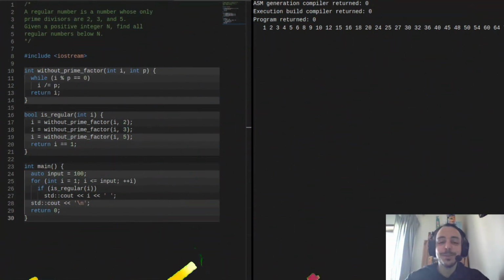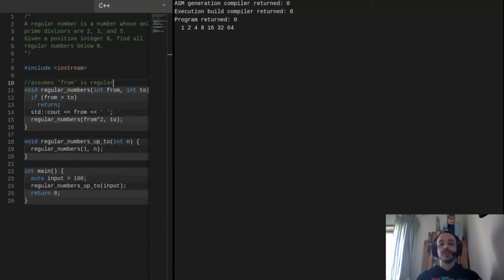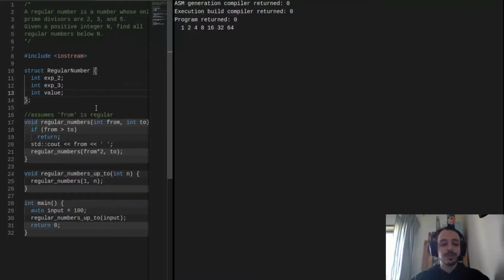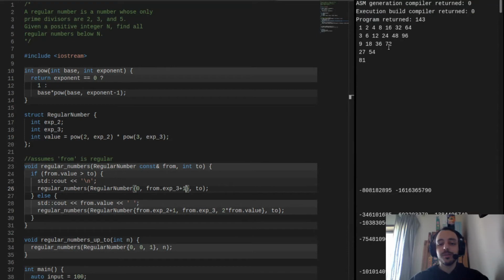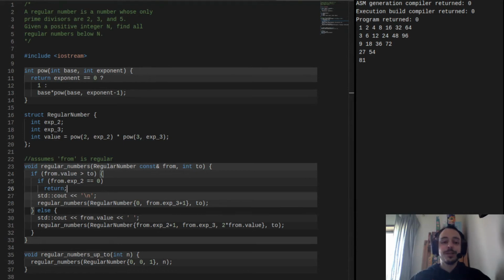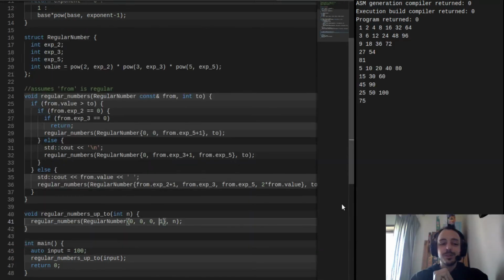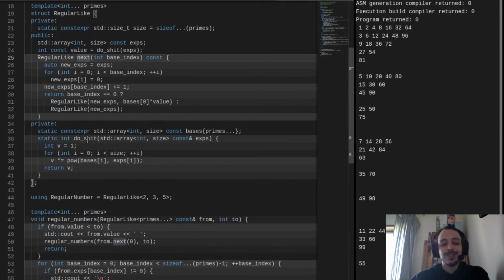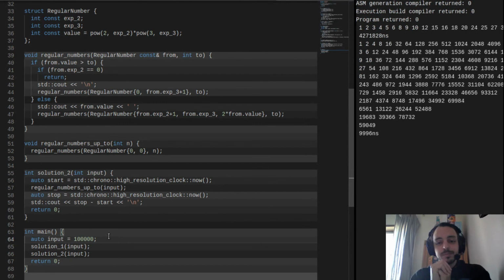Coding Interview Question - Regular Numbers in O(log³ n)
After describing the problem and giving a naive solution in O(n log n), we dive deeper with a more complex solution, then we generalize the problem.